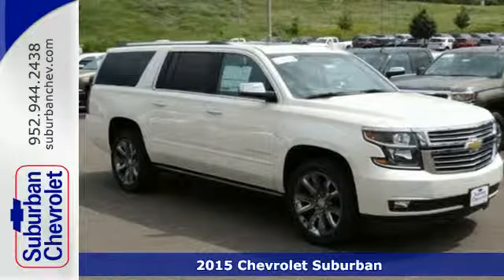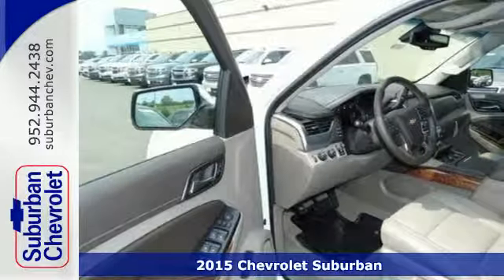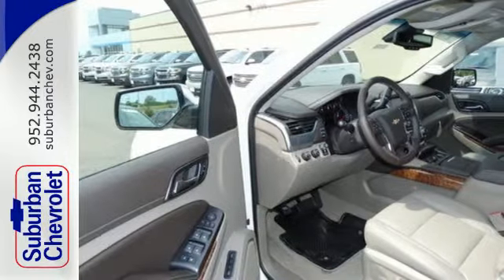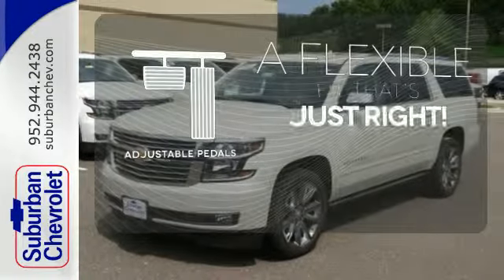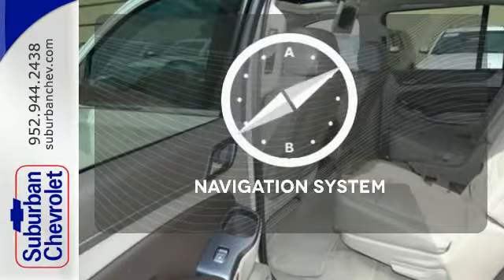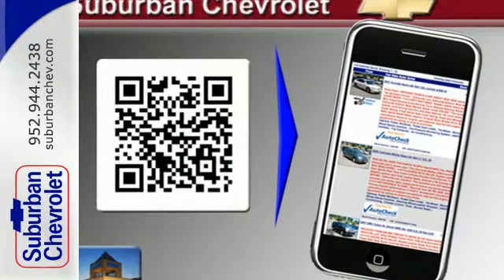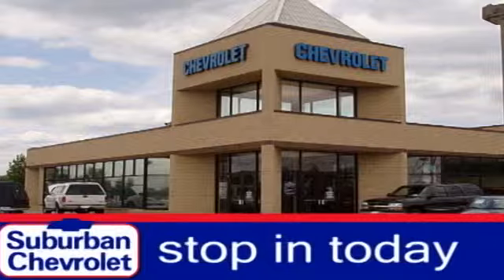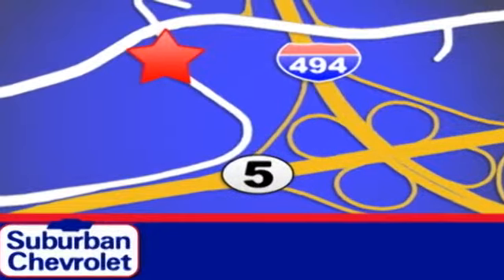2015 Chevrolet Suburban Minneapolis St Paul, MN #153148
Year: 2015
Make: Chevrolet
Model: Suburban
Trim: 4WD 4dr LTZ
Engine: 5.3 L 8 Cyl. Cyl.
Transmission: Automatic
Color: WHIE DIAMOND
Interior: COCOA/DUNE
Stock #: 153148
VIN: 1GNSKKKC4FR675495
Navigation, Third Row Seat, DVD Entertainment System, Moonroof, Heated Leather Seats, AUDIO SYSTEM, CHEVROLET MYLINK RADIO WITH NAVIGATION, AM/FM STEREO AND CD PLAYER. WHITE DIAMOND TRICOAT exterior and COCOA/DUNE interior, LTZ trim AND MORE! KEY FEATURES INCLUDE: Leather Seats, Third Row Seat, 4x4, Quad Bucket Seats, Power Liftgate. Keyless Entry, Remote Trunk Release, Steering Wheel Controls, Heated Mirrors, Alarm. OPTION PACKAGES: SUN, ENTERTAINMENT AND DESTINATIONS PACKAGE includes additional 9 months of SiriusXM Radio and NavTraffic service, (CF5) power sunroof, (U42) rear seat DVD entertainment system and (IO6) Chevrolet MyLink radio with navigation, ASSIST STEPS, POWER-RETRACTABLE with bright accent strip and perimeter lighting, ENTERTAINMENT SYSTEM, REAR SEAT, BLU-RAY/DVD with remote control, overhead display, four 2-channel wireless infrared headphones and auxiliary audio/video input jacks/SD and USB slots, includes second screen for third row passengers, ADAPTIVE CRUISE CONTROL with Front Automatic Braking, sophisticated radar transceiver automatically adjusts speed to maintain preset following distance, WHEELS, 22 (55.9 CM) PREMIUM PAINTED with chrome inserts, WHITE DIAMOND TRICOAT, SUNROOF, POWER, TILT-SLIDING with express-open and close and wind deflector, MAX TRAILERING PACKAGE (Includes (GU6) 3.42 rear axle ratio and (JL1) Trailer brake controller. 4WD models also include (NQH) 2-speed active Transfer case.), LICENSE PLATE FRONT MOUNTING PACKAGE, LTZ PREFERRED EQUIPMENT GROUP Includes Standard Equipment, REAR AXLE, 3.42 RATIO, SEATING, FRONT BUCKET WITH PERFORATED LEATHER-APPOINTED HEATED AND COOLED SEAT CUSHIONS 12-way power driver and passenger seat includes 6-way power cushions, driver seat 2-position memory, 4-way power lumbar control and power recline (STD), AUDIO SYSTEM Horsepower calculations based on trim engine configuration. Please confirm the accuracy of the included equipment by calling us prior to purchase.

Address:
12475 Plaza Drive